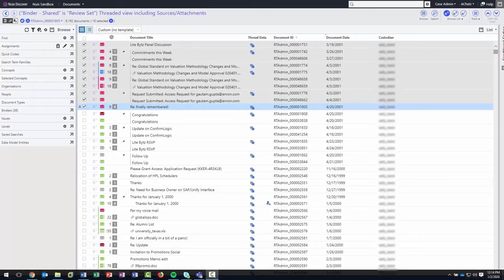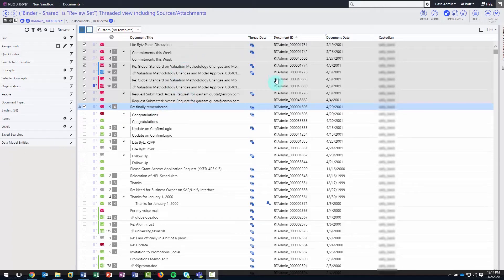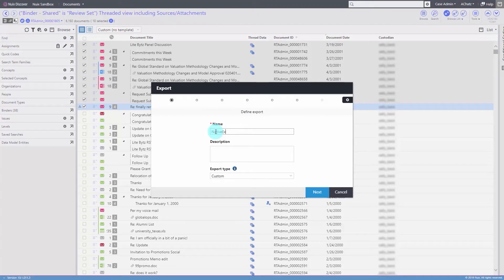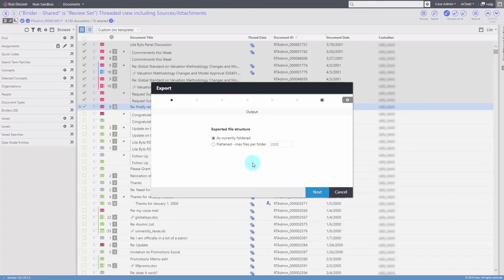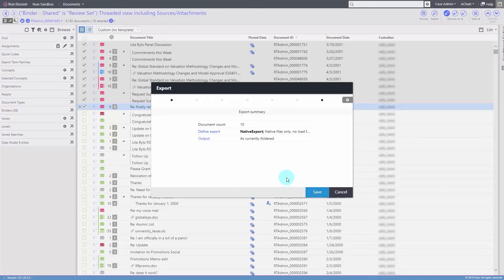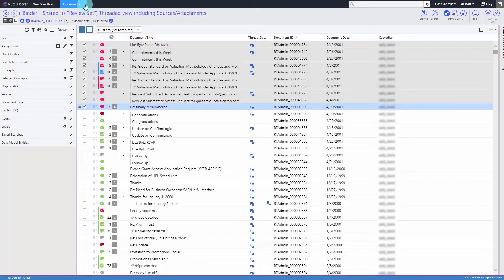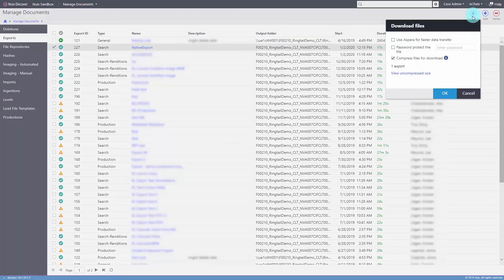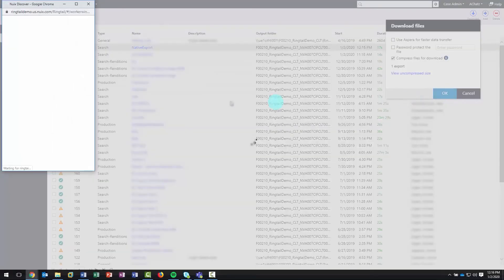Nuix Discover - Native Exports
| Learn how to simply export items to their native file format from Nuix Discover.